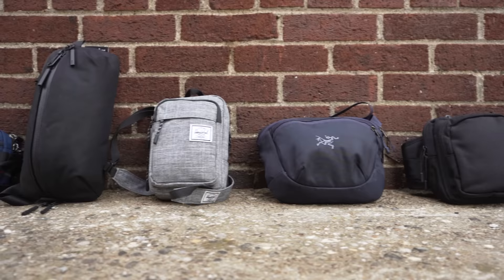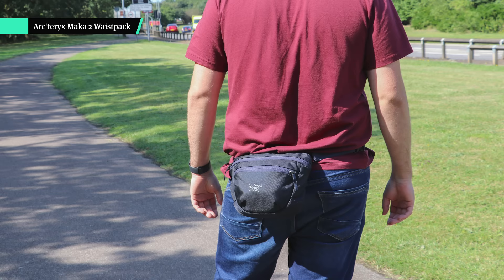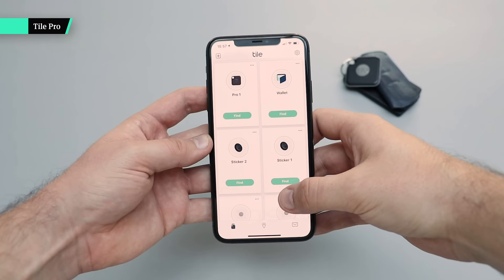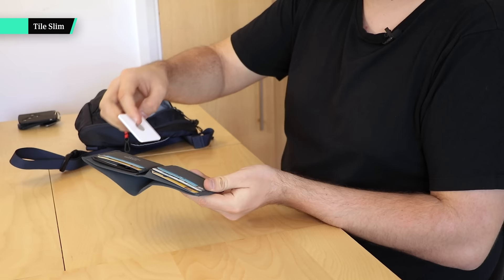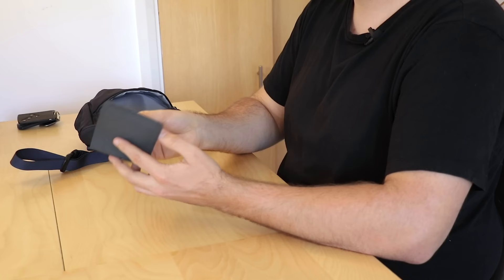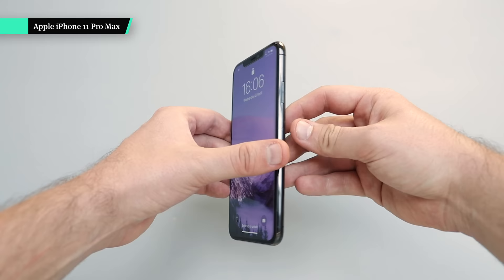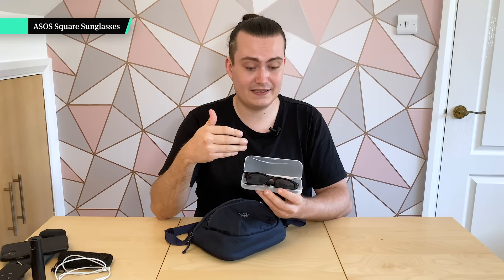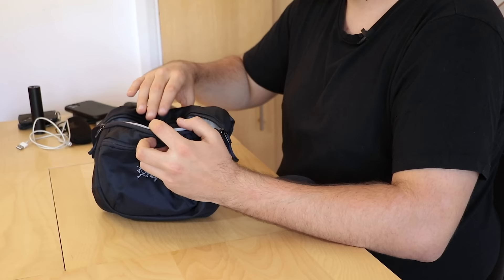What’s In My Sling Bag | Nathan’s Everyday Carry Essentials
When you’re limited to what you can fit inside of your pockets, you really can’t carry that much. If you’re looking to expand your everyday carry, wearing a sling bag can change the game. How To Choose The Best Sling Bag For You

0:00 - Intro
1:10 - Arc'teryx Maka 2 Waistpack
2:27 - Bellroy Key Cover Plus
2:48 - Orbitkey Multi-Tool
2:56 - Tile Pro
3:45 - Pioneer Division Billfold Wallet
4:07 - Pioneer Flyfold Wallet
4:30 - Tile Slim
5:17 - Nite Ize QuikStand
6:30 - Apple iPhone
7:29 - Apple Airpods Pro
7:37 - Airpods Pro Silicone Case
8:20 - POWERADD EnergyCell 5000
9:22 - Apple Lightning to USB Cable
9:38 - ASOS Square Sunglasses
11:25 - Tom Bihn Ghost Whale Organizer Pouch
11:25 - L'Occitane Shea Butter Hand Cream
11:56 - The Body Shop Vitamin E Lip Care Stick
12:16 - Goody Ouchless Elastic Hair Bands
12:51 - Fulton & Roark Solid Cologne
13:54 - Tile Sticker
14:35 - humangear GoTubb